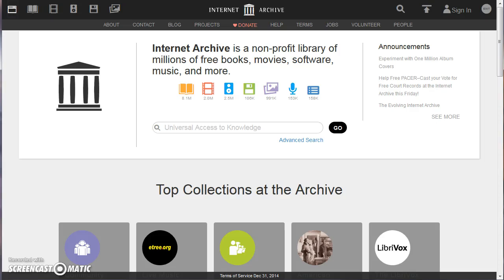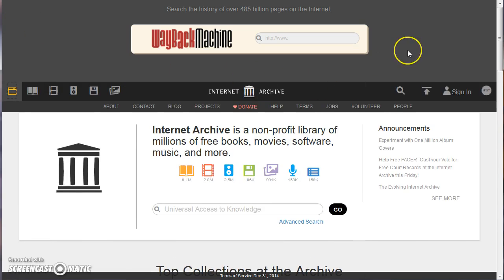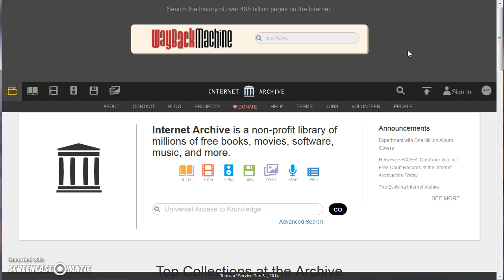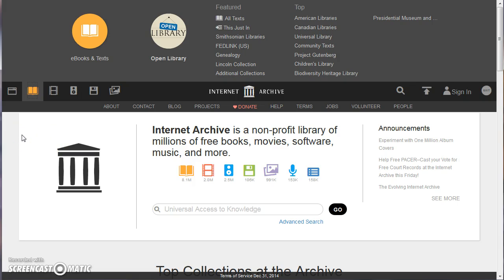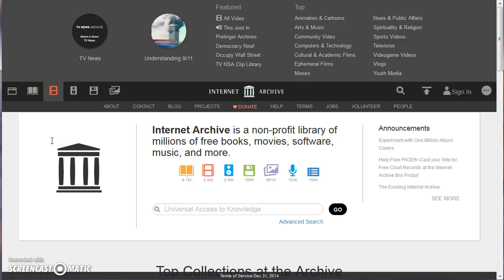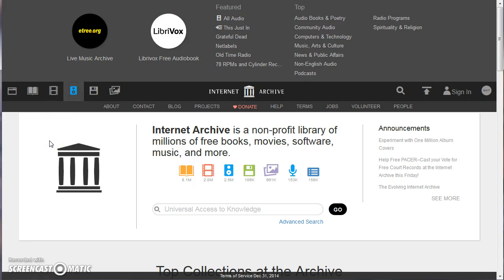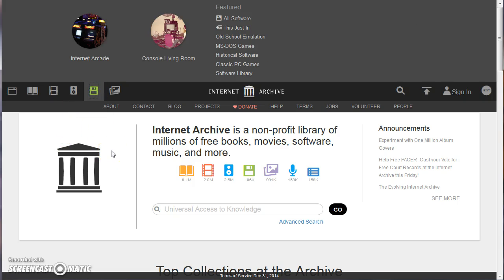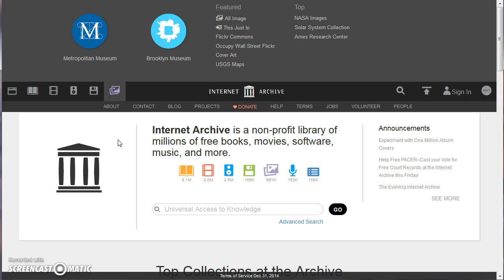Internet Archive Screencast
Want to learn about a website that offers free access to 8.5 million e-books, 2.2 million video clips, 2.7 audio recordings, and the 445 billion archived web pages? Watch this episode of Sophia’s Schoolhouse for an introduction to the Internet Archive.